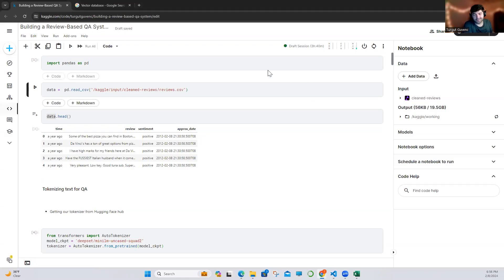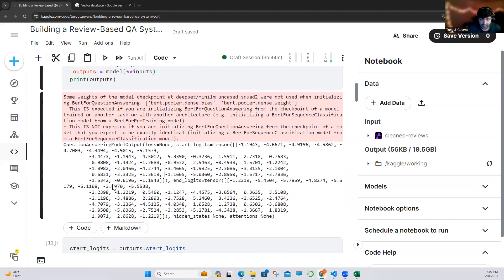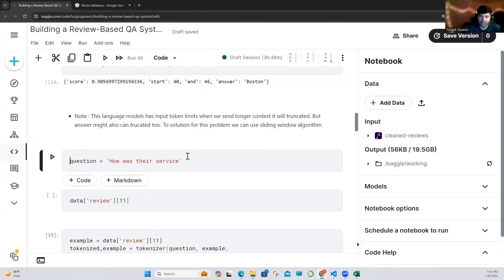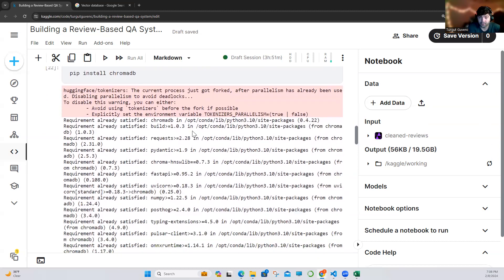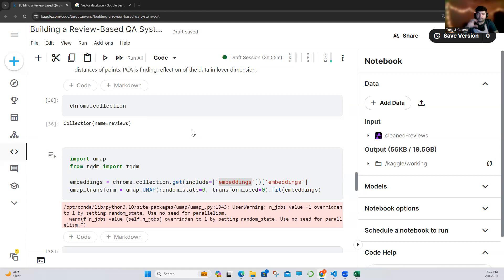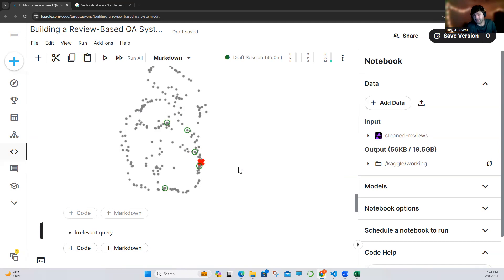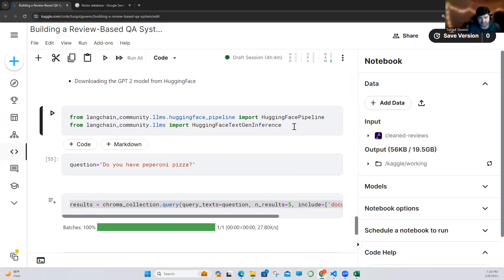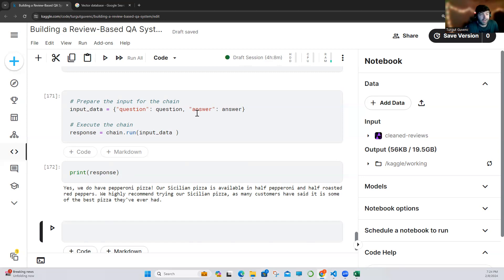Building an AI-Powered Restaurant Review Q&A System with RAG using OpenAI and ChromaDB, Langchain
Join me in this comprehensive tutorial where we leverage the latest in artificial intelligence and RAG techniques to create a sophisticated question-answer system, specifically designed for getting insights from restaurant reviews. This system is not just a demonstration of theoretical knowledge but a practical application using real-world Google restaurant review data. Here's a closer look at the technologies and frameworks we'll explore:

Pandas: For efficient data manipulation and analysis of the restaurant reviews dataset.
Hugging Face's Transformers: Utilizing the deepset/minilm-uncased-squad2 model from this library, we showcase how transformers can be applied for natural language processing tasks, especially for question answering.
PyTorch: This deep learning library is at the heart of our model training and inference, providing a flexible platform for our AI models.
ChromaDB: A key technology in our project, ChromaDB is used for creating and managing a vector database, allowing for efficient storage and retrieval of high-dimensional data like text embeddings.
Sentence Transformers: For generating meaningful sentence embeddings from review texts, which are then stored and queried in ChromaDB.
UMAP (Uniform Manifold Approximation and Projection): For visualizing high-dimensional data in two dimensions, helping us understand the relationships between different restaurant reviews.
Seaborn and Matplotlib: These Python visualization libraries are used to graphically represent data and insights, such as model predictions and embedding distributions.
OpenAI API: Leveraging OpenAI's powerful models, we dynamically adjust our approach based on the most up-to-date models available, ensuring our system remains cutting-edge.
Through this video, you will gain hands-on experience with these technologies, learning how to preprocess data, tokenize and feed it into AI models, create a vector database, and visualize the output to understand the model's decision-making process. This project not only answers straightforward queries like "What is the price of pizza?" or "Are their pizzas good?" but also adeptly handles irrelevant questions, showcasing the system's robustness.

This tutorial is perfect for anyone interested in the practical applications of AI and machine learning, from beginners to advanced developers. By the end of this video, you'll have a deep understanding of how to build and implement a real-world AI-powered question-answer system for the restaurant industry.